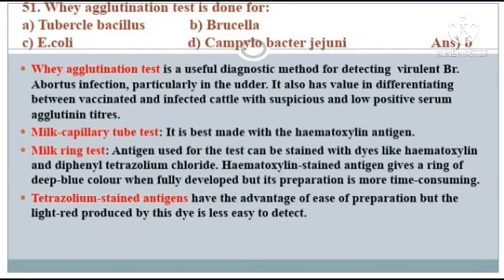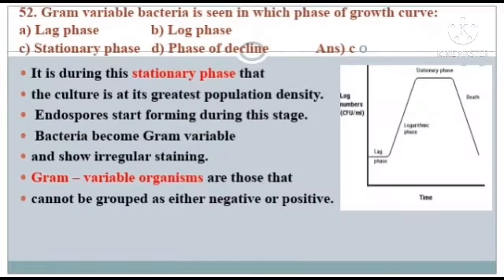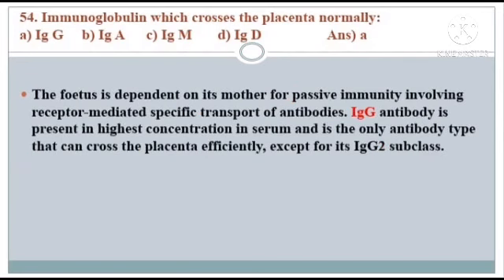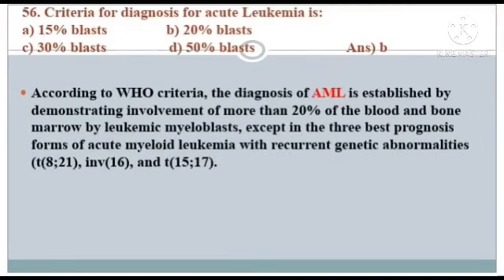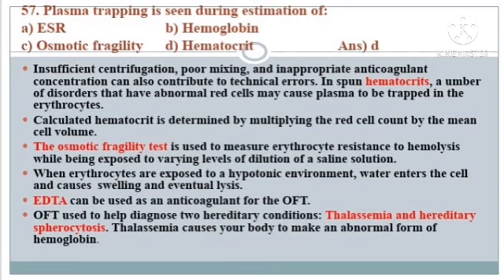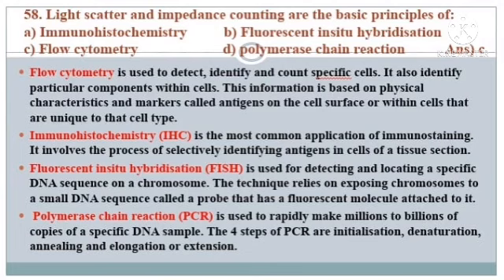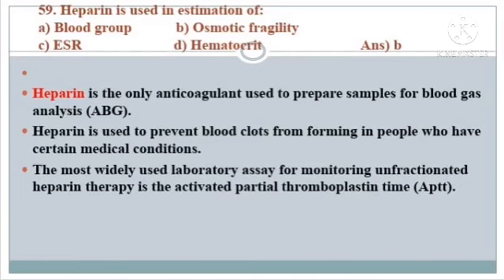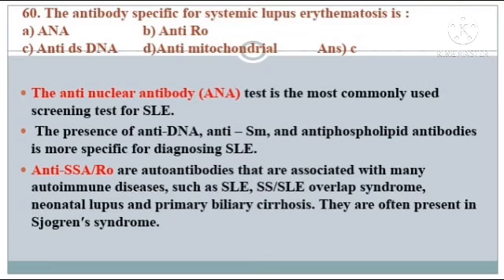Kerala PSc Chemistry Scientific officer (Chemical examiners laboratory) code 197/2014 answering.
Discussed previous question paper for the examination of Kerala PSc Chemistry Scientific officer will conduct at 13th April